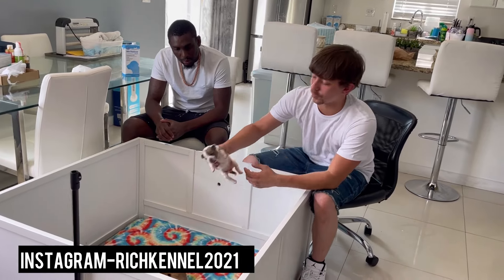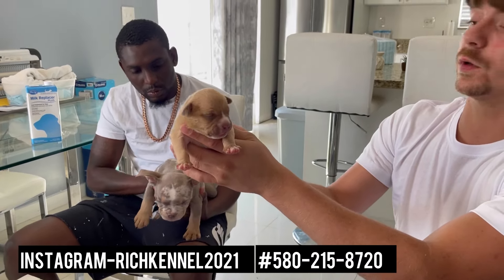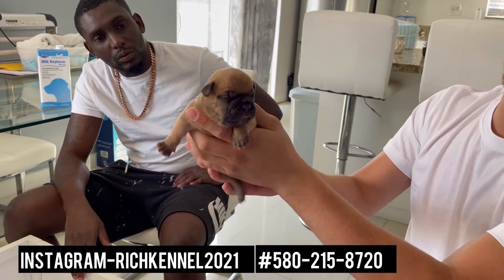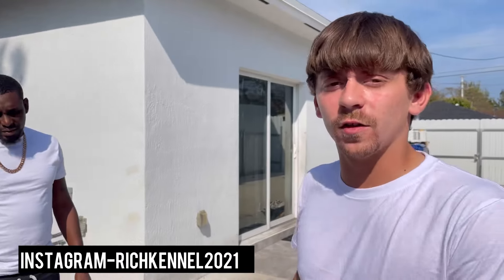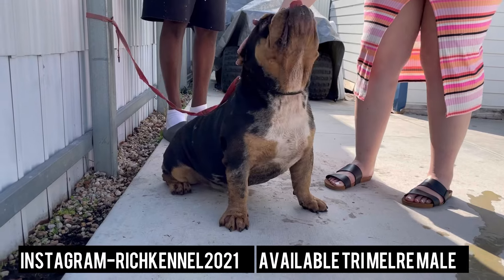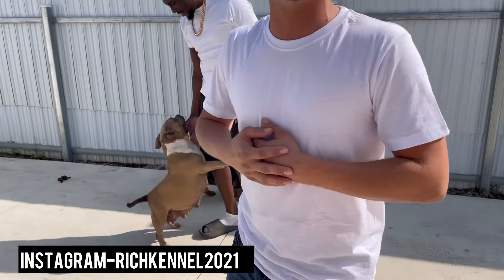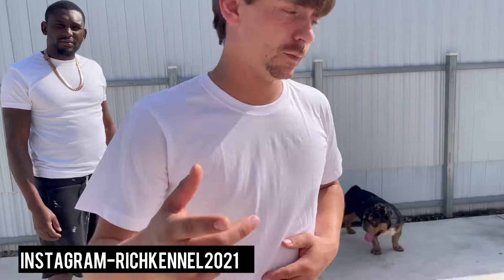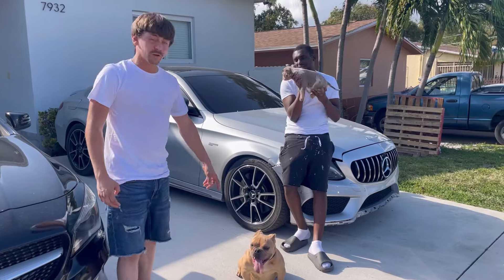Rich Kennel Florida Drops Crazy Snow Grandkids ❗️ Available Bully Pups 🔥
Unfortunately this is a recap video , all 98 of are other videos got deleted 😪 . Blessing are due stay tune !